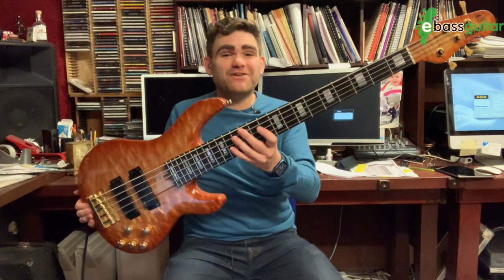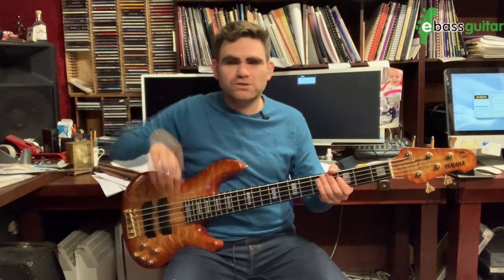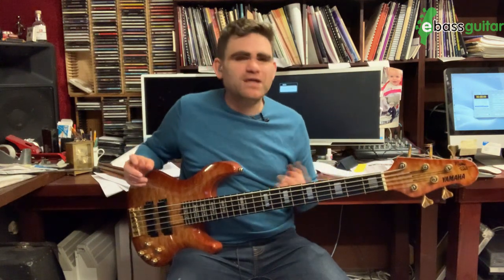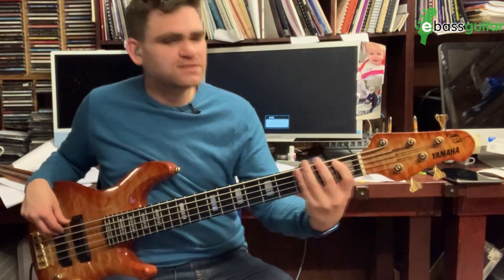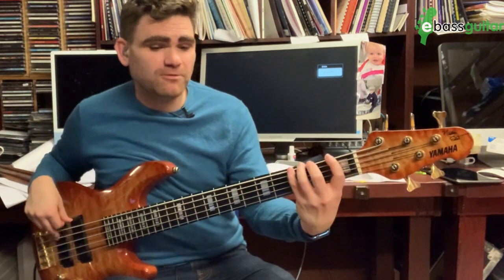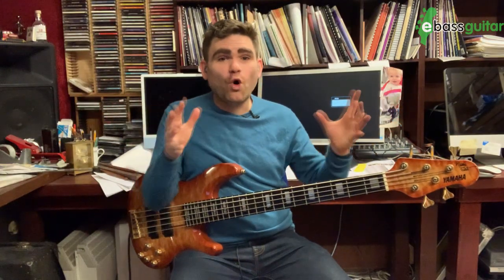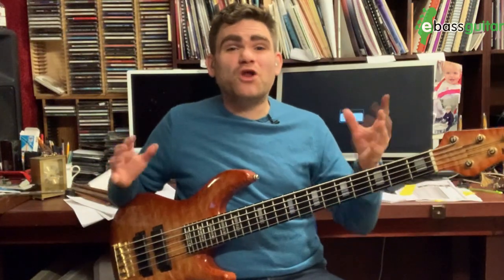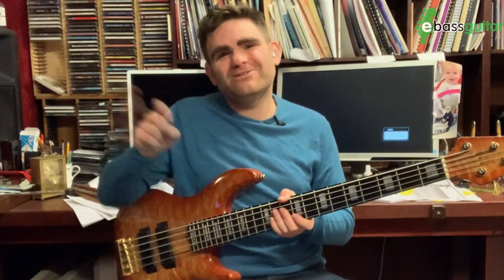My First PRO 5 String Bass And A Super Cool 5 String Bass Groove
In this video, you'll get an insight into James early years playing the bass. James will show you the first bass guitars that he has used, including his first ever professional bass; a Yamaha Nathan East 5 string! James will also share a super funky, 5 string bass groove that you'll want to add to your arsenal.

About eBassGuitar